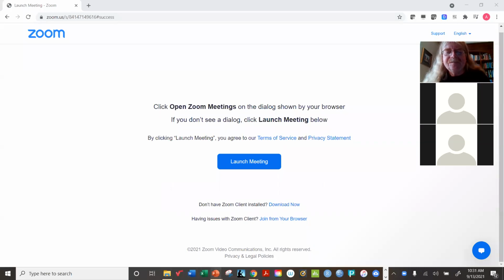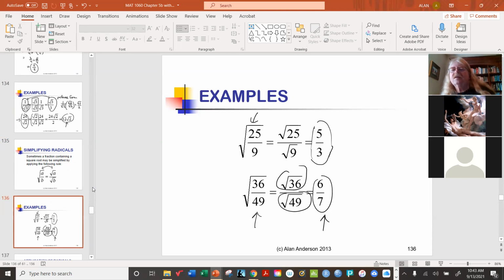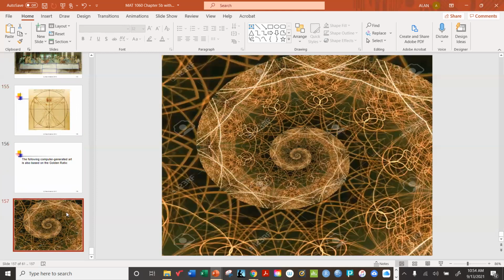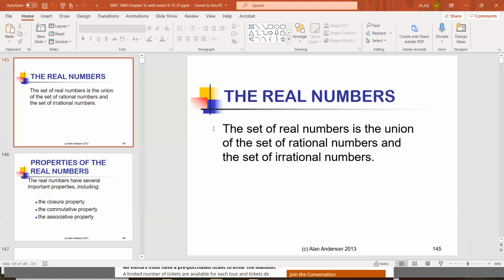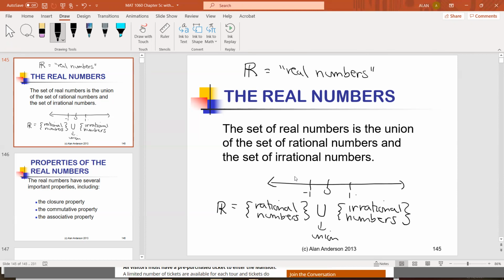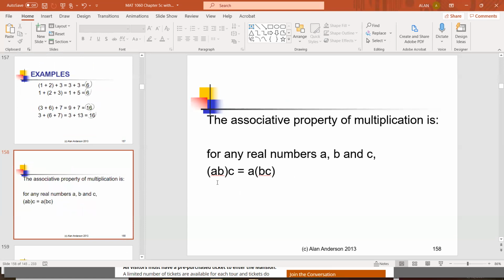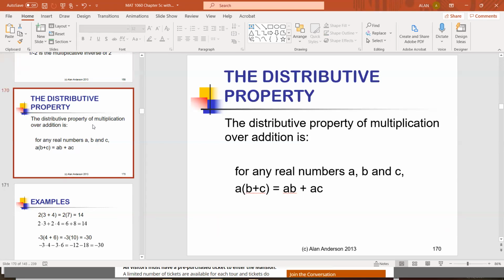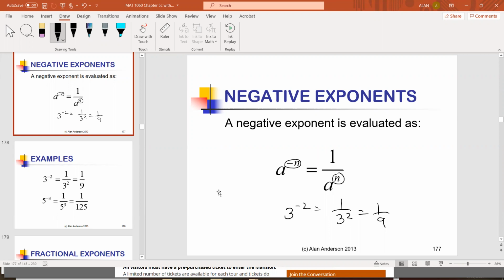MAT 1060 9 13 21